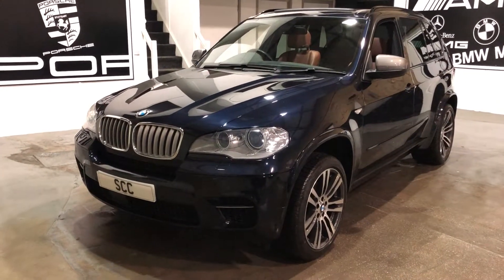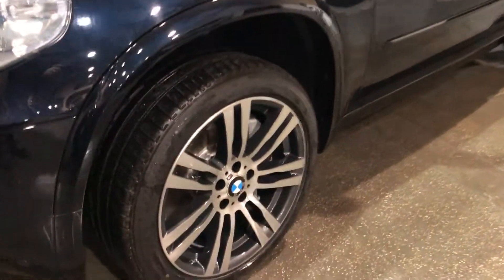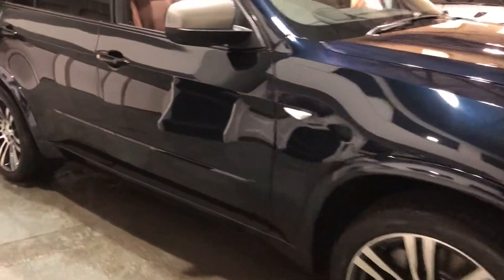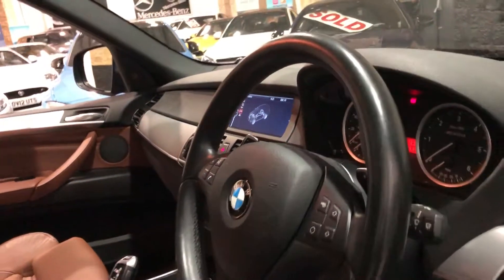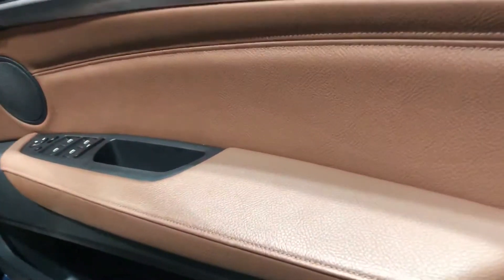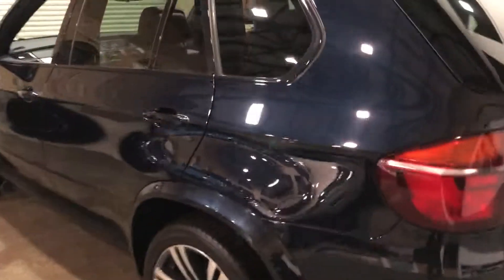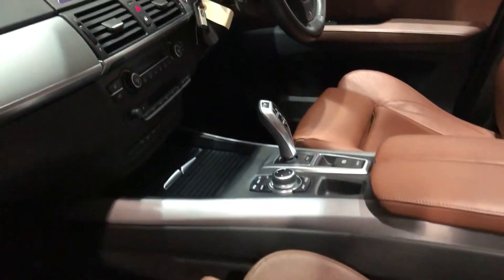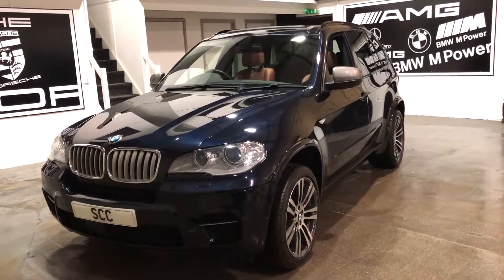BMW X5 2012 50D MSPORT